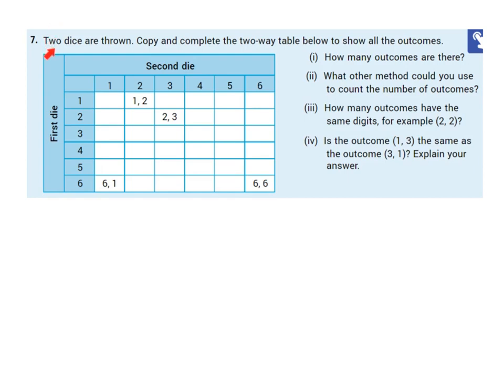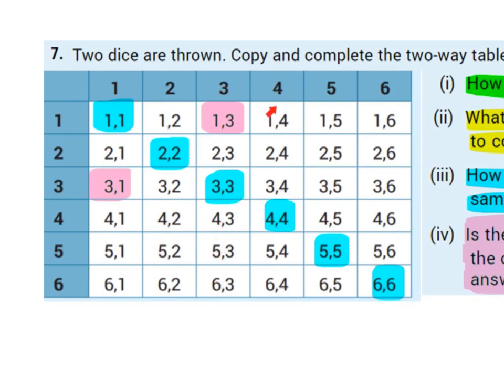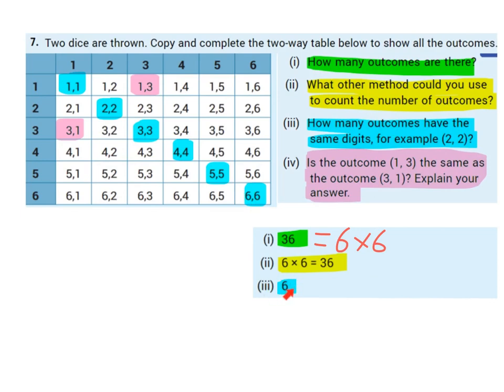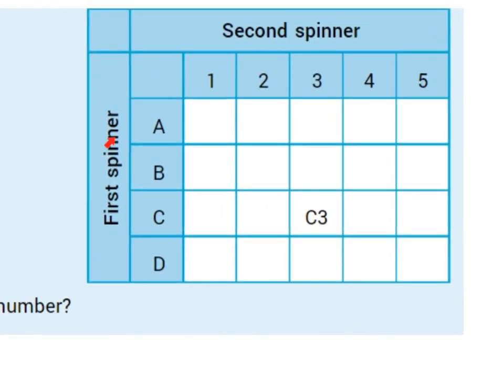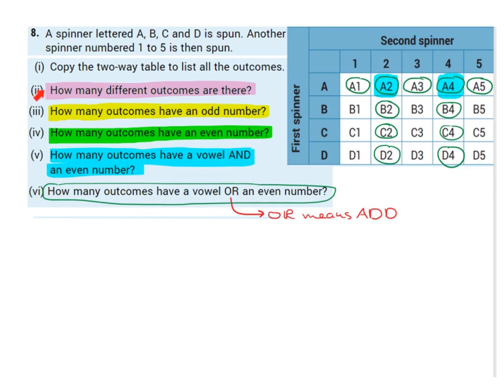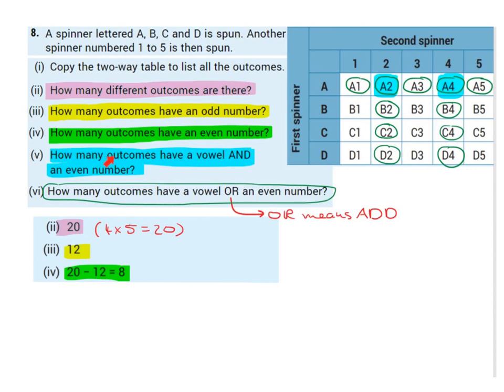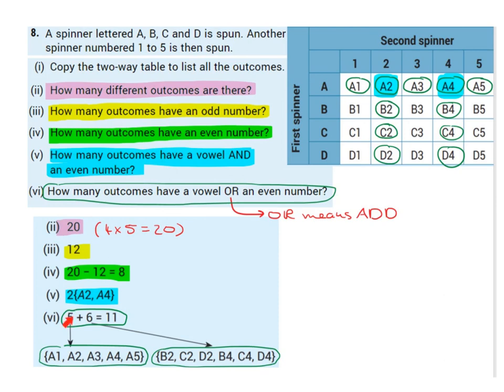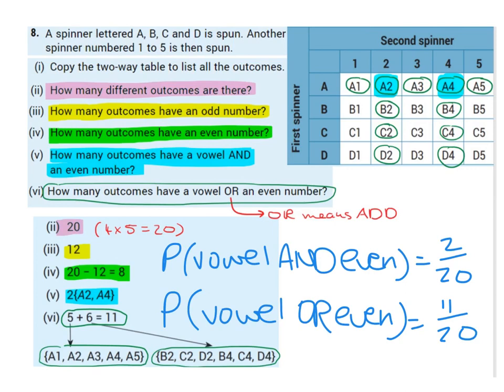LC OL listing outcomes Q7 & 8